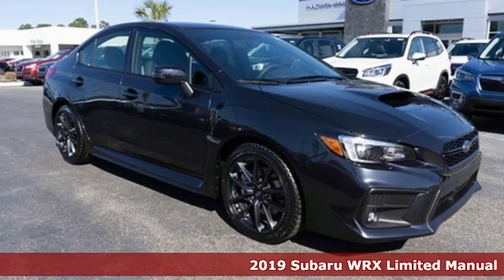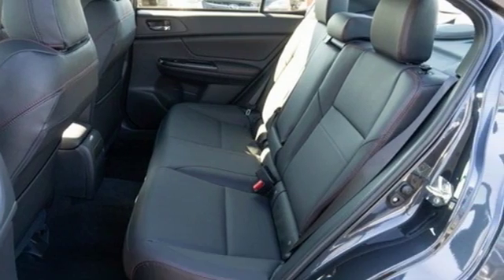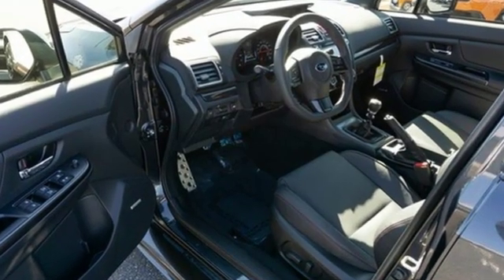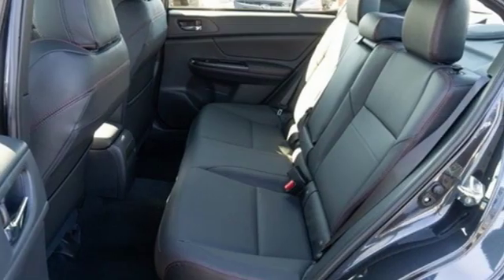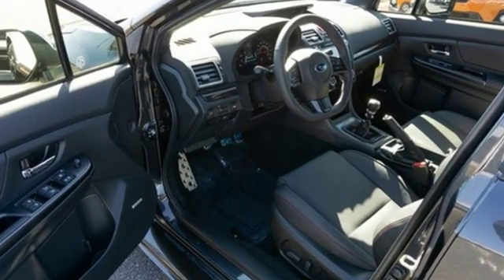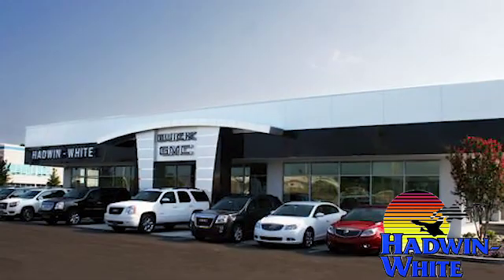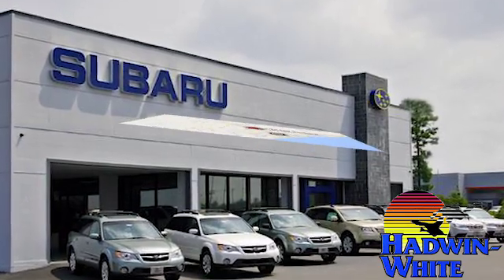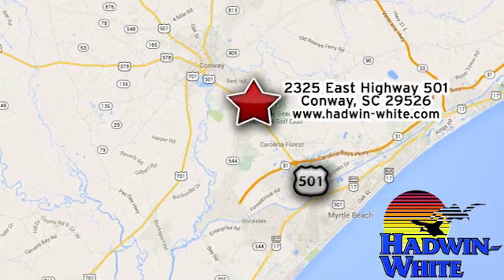New 2019 Subaru WRX Conway SC Myrtle Beach, SC #1094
Year: 2019
Make: Subaru
Model: WRX
Trim: Limited
Engine: 2.0L 4 cyls
Transmission: Manual 6-Speed
Color: Dark Gray Metallic
Interior: Carbon Black w/Leather-Trimmed Upholstery
Stock #: 1094
VIN: JF1VA1J67K9818082
All Wheel Drive. Do you want it all? Well with this kid-friendly Sedan you are going to get it... New In Stock.. Safety equipment includes: ABS Traction control Curtain airbags Passenger Airbag Front fog/driving lights Knee airbags - Driver Adaptive headlights Daytime running lights...Other features include: Leather seats Bluetooth Power locks Power windows Sunroof...

Address:
2325 E Highway 501